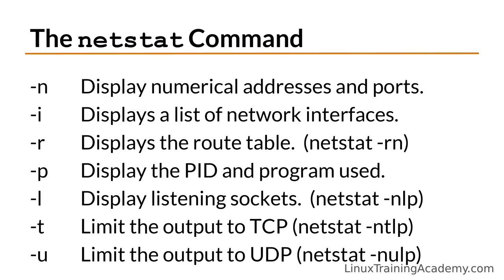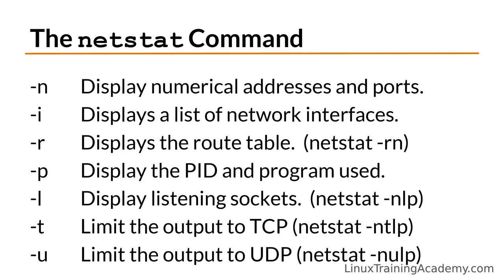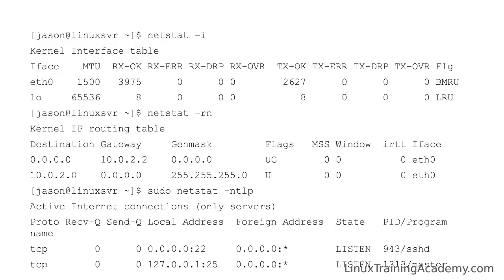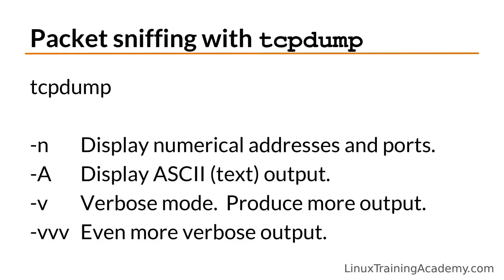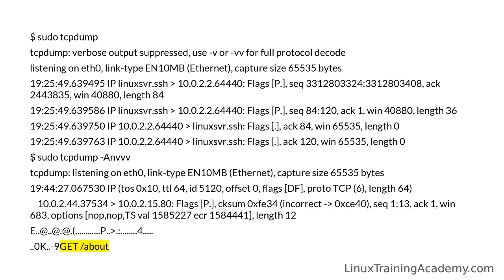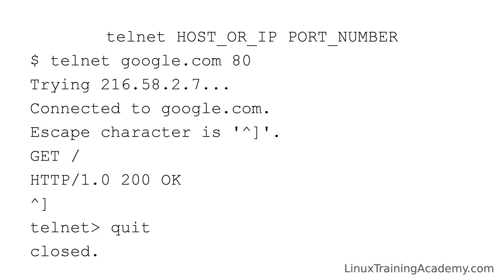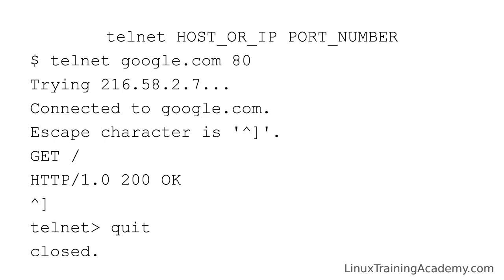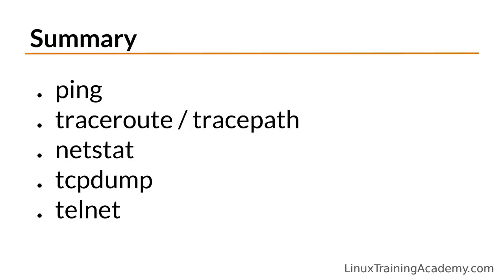8. Networking (46-50)(5)